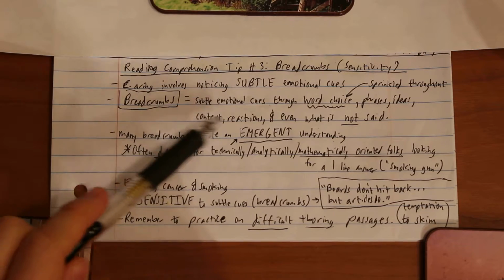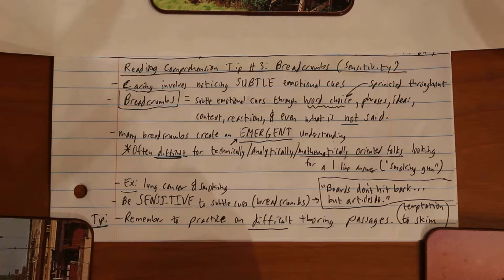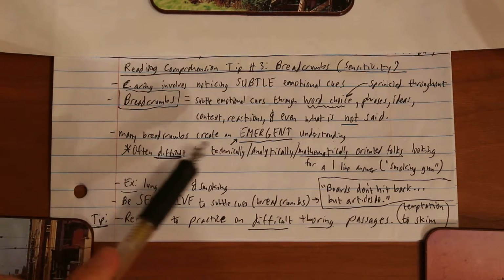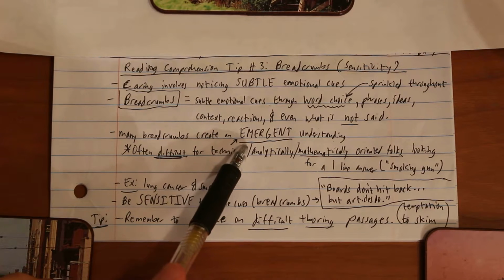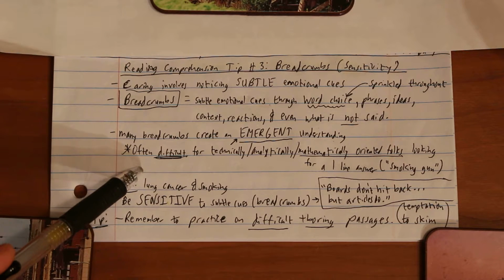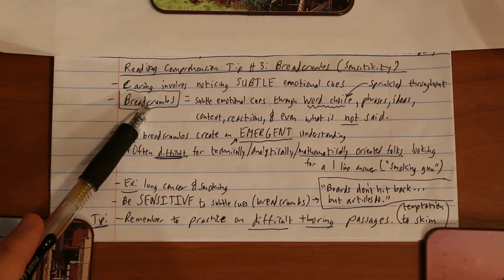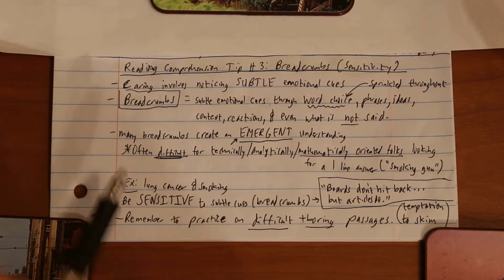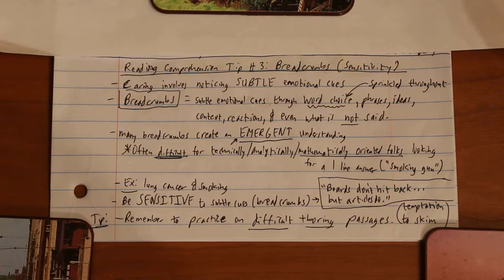3.4 Reading Comprehension Tip #3: Breadcrumbs (Sensitivity)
In this video, we'll go over another reading comprehension tip: BREADCRUMBS.

Using a CARING attitude and an ACTIVE reading approach (two things already discussed), one begins to notice more SUBTLE emotional cues, which I'll refer to as BREADCRUMBS (like from the fairy tales with a trail of breadcrumbs used for finding your way back). Breadcrumbs can occur in many ways, but one big way is the author's choice of specific words (remember the bullseye video- why did the author use that specific word?), phrases, and even what is NOT said.

Paying attention to the subtle hints throughout lead to an emergent understanding of the piece, rather than trying to find a one word or one line answer, as is frequently the habit with very technically/analytically/mathematically oriented folks.

Think of it like lung cancer and smoking. If a person is a smoker, at some point he or she starts getting little reminders that it's bad-- intellectual ones (you hear it from various people, the news, doctors, etc.), and physical ones (you get various aches, pains, and coughs). These warning signs just keep getting LOUDER and LOUDER.  If you ignore the warning signs you're headed for trouble.  The same with breadcrumbs. They're there to help you understand the author's tone, attitude, and subtleties of the writing. Ignoring them means you wander farther and farther away from understanding the piece.

Thus, try to be SENSITIVE to the SUBTLE clues that are sprinkled throughout a passage, and not just the main plot line.  If you don't care about the article, you won't do well. If you disrespect the reading, it will disrespect you right back (Bruce Lee has a quote: “Boards don’t hit back." I'd like to add "... but articles do"). If you want to do well, you must care about what you're reading.

*Remember to practice on passages you find difficult and boring, because that’s where your desire will be the strongest to just skim them to just get a main idea and move on.